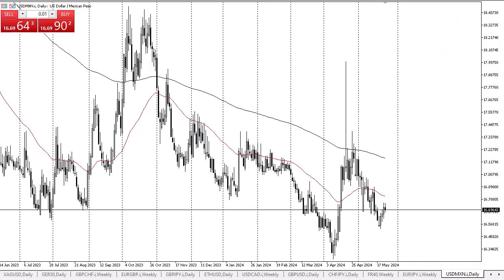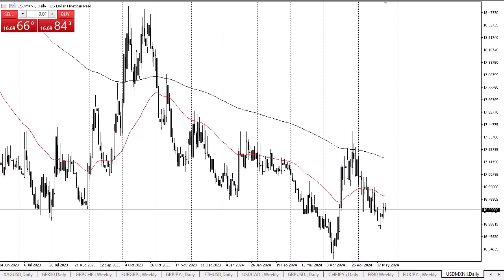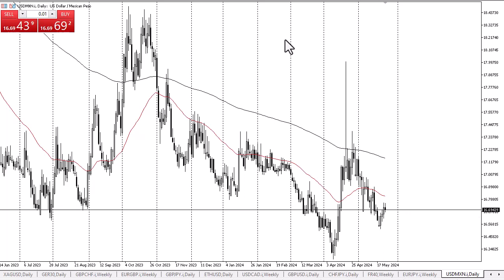USD/MXN Forecast May 27, 2024